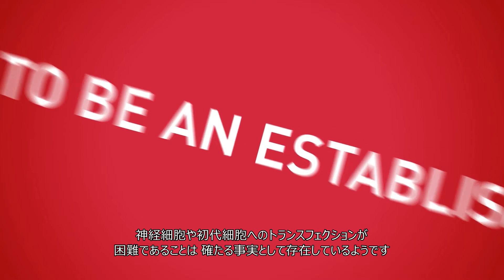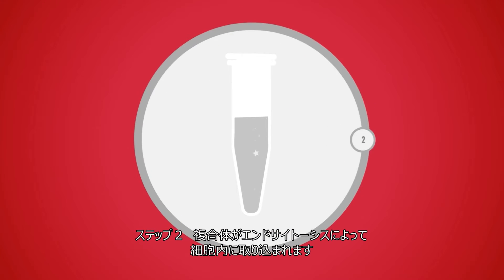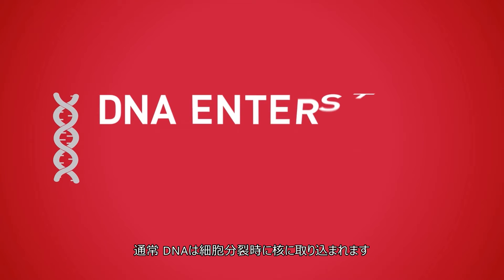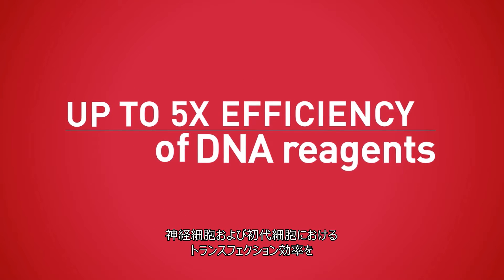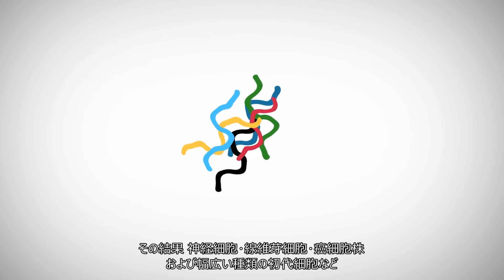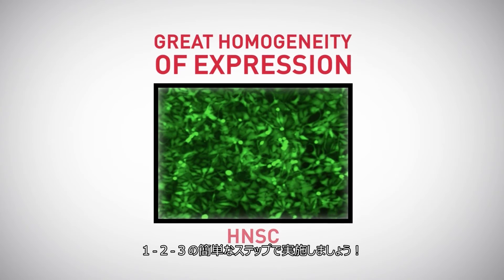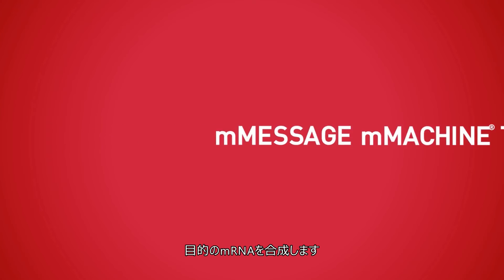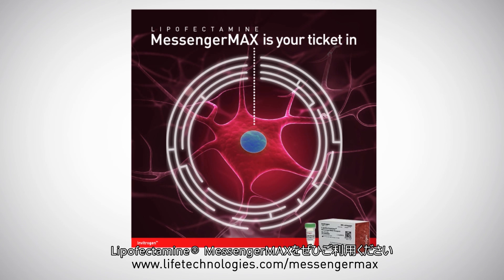Lipofectamine® MessengerMAX™ mRNA Transfection Reagent 日本語字幕付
神経細胞および初代細胞において、一般的なDNAの導入に比べて、トランスフェクション効率を大幅に改善することが期待できるmRNA導入用試薬をご紹介します。